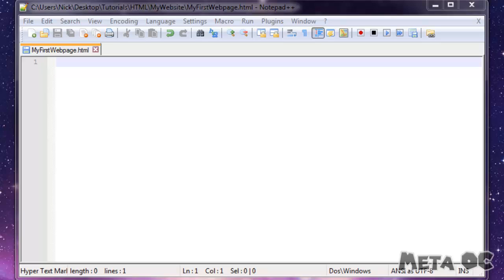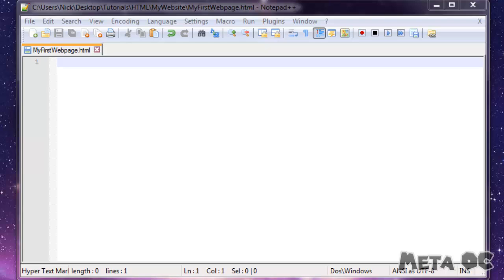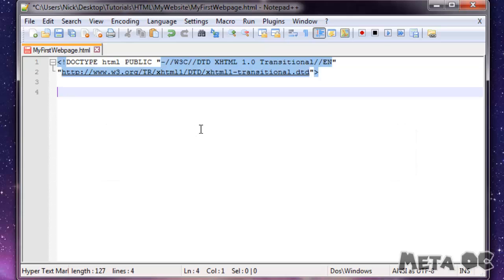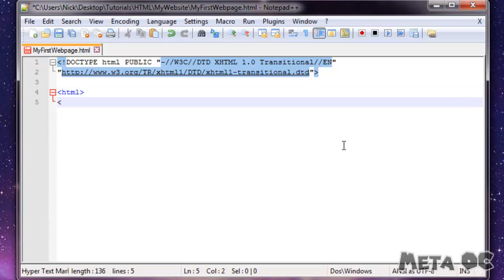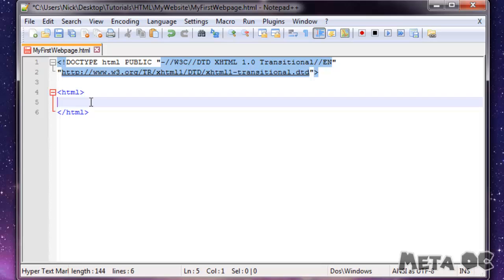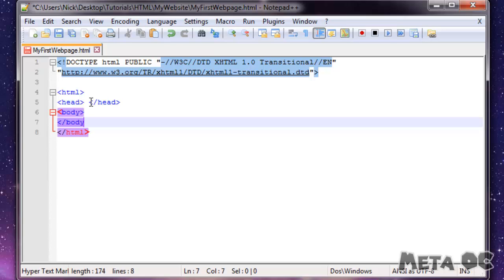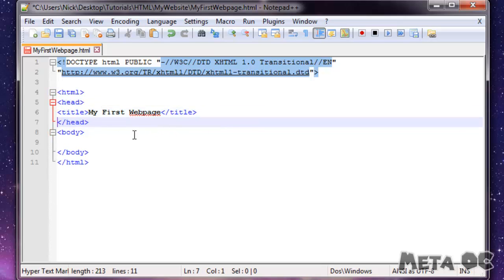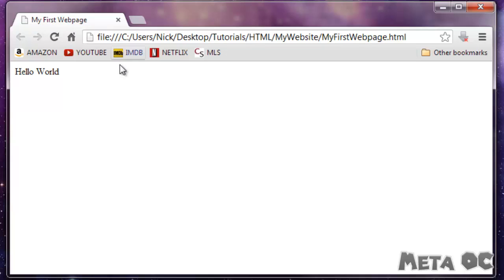HTML Tutorial 02: DOCTYPE & Structure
In this tutorial, I go over how to use DOCTYPE and how to structure basic HTML code.

*Scroll down on the page until you see "XHTML 1.0 Transitional".